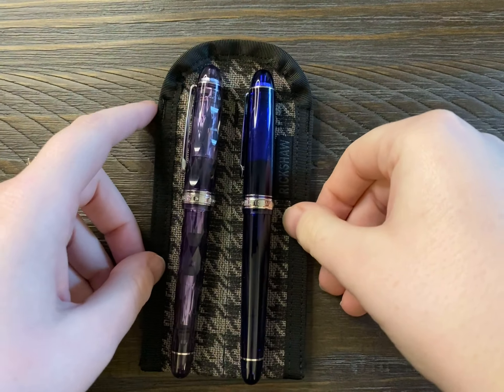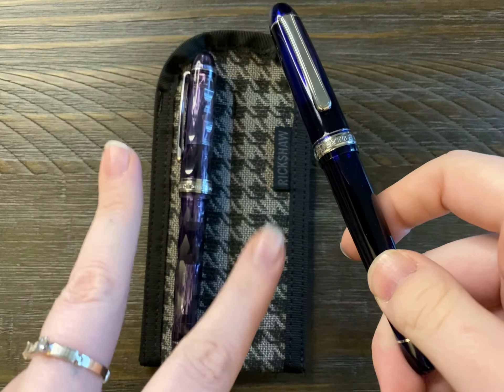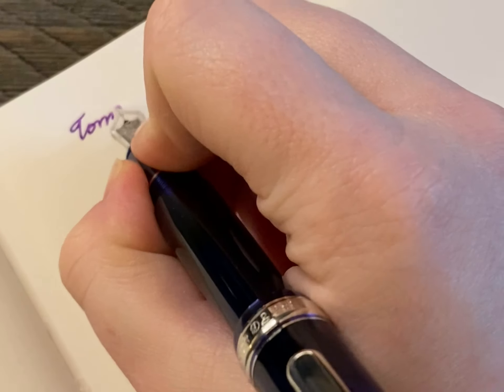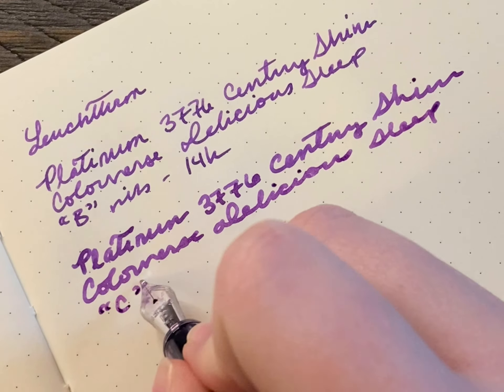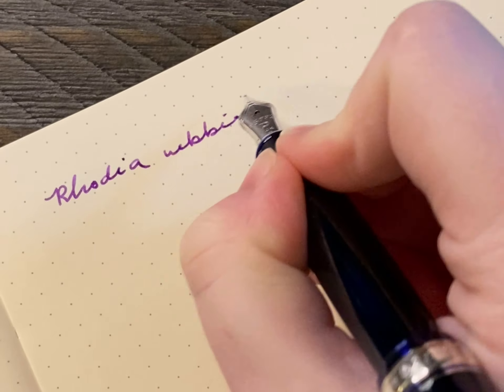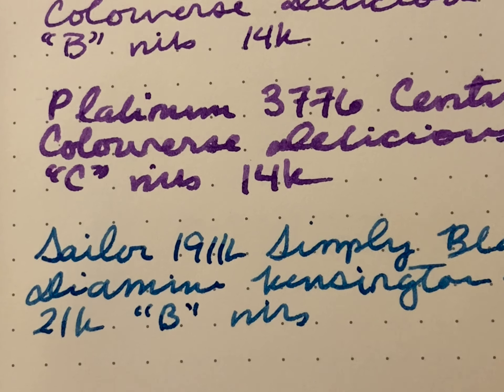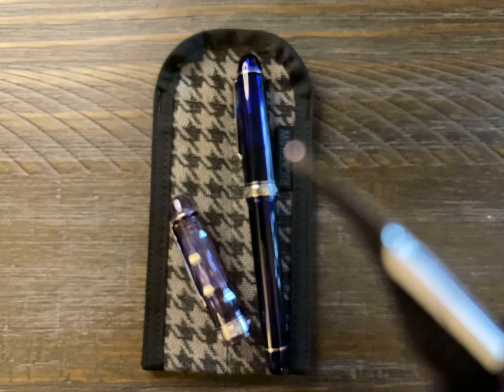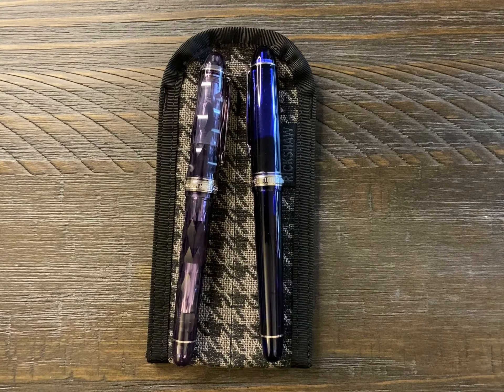Platinum 3776 Century – Broad and Double Broad/Coarse Nib Comparisons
Comparing the Platinum 3776 Century broad nib and double broad/coarse nib

Pens: Platinum 3776 Century Shiun (BB/C) and Chartres Blue (B), and Sailor 1911L Simply Black

Inks: Colorverse Delicious Sleep and Diamine Kensington Blue

**I mislabeled the Chartres Blue as Shiun when writing on Leuchtturm, and also mislabeled Colorverse Delicious Sleep as "Delicious Purple" on Rhodia lol